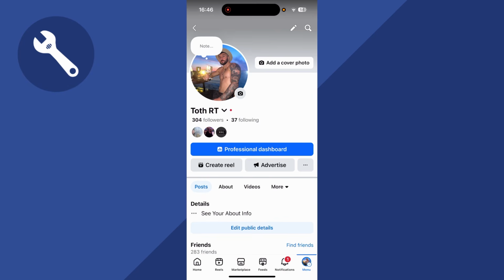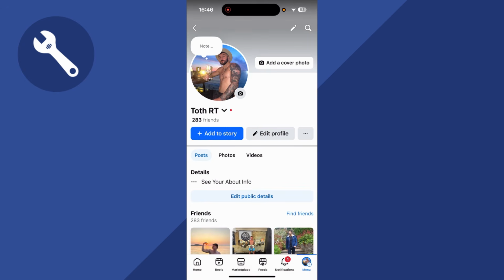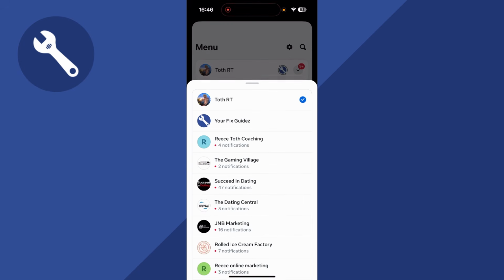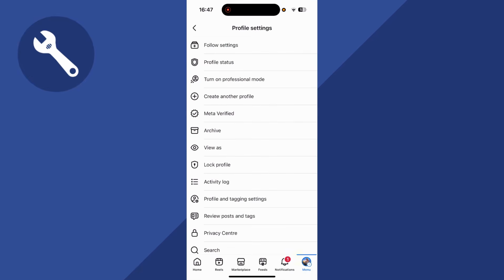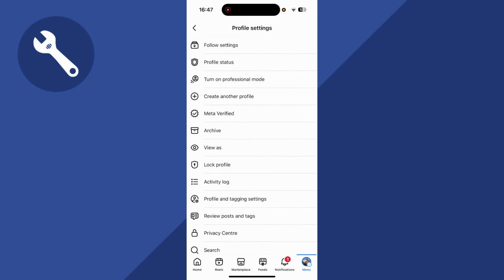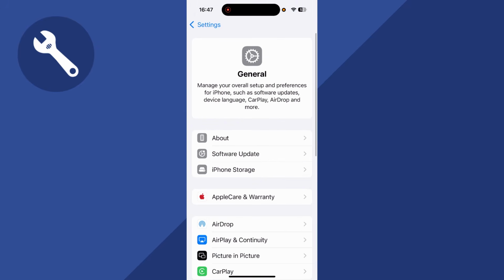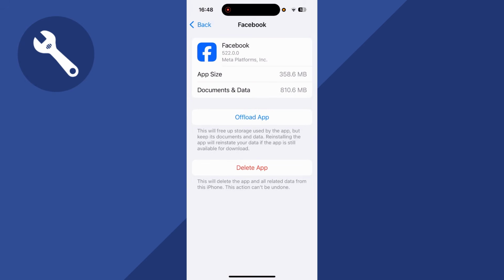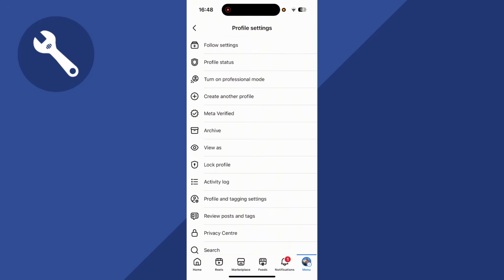How To Fix Facebook Professional Mode Not Showing (2025)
If Professional Mode is not showing in your Facebook app on iPhone or Android, this guide explains why and how to fix it. Learn how to update the app, check if your profile is locked, and access creator tools so you can enable Professional Mode on mobile.